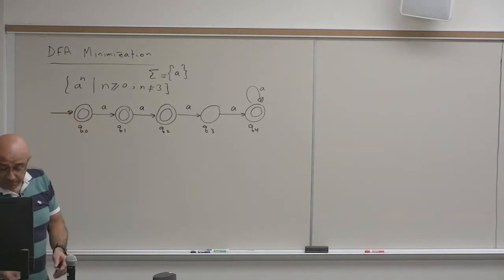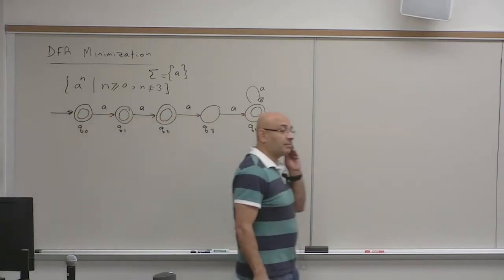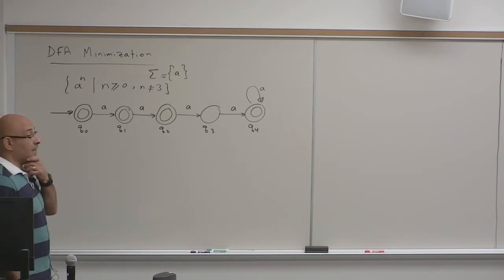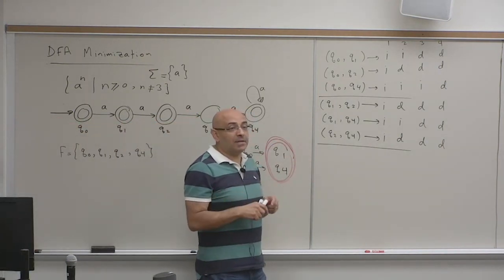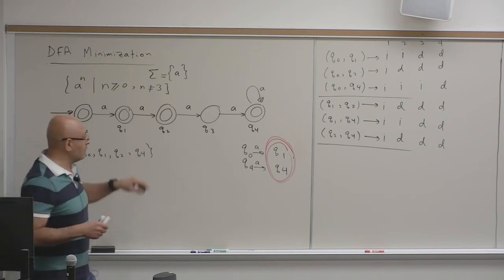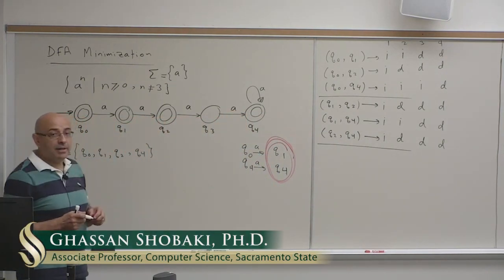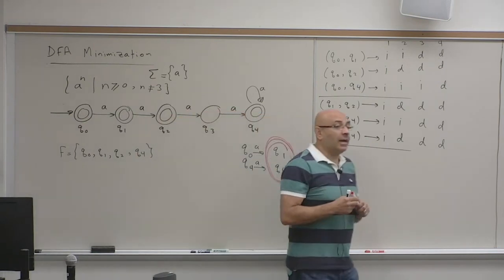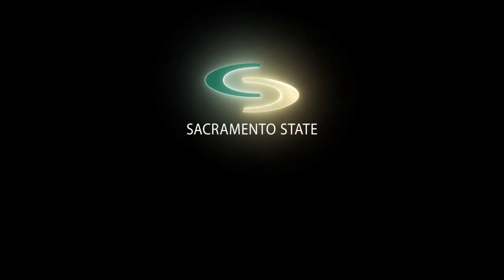Theory of Computation Lecture 15: DFA Minimization (2)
Reference:

“An Introduction to Formal Languages and Automata”, Peter Linz, Jones and Bartlett Publishers